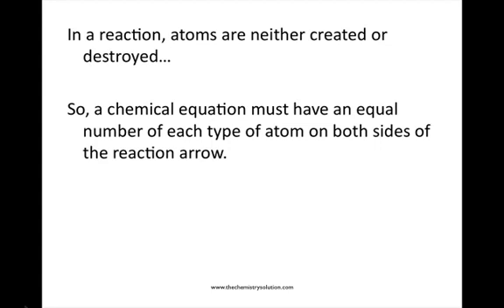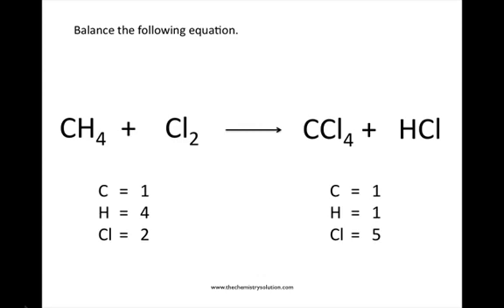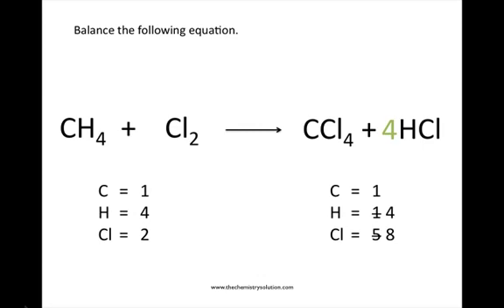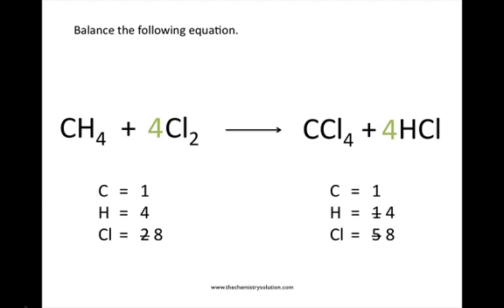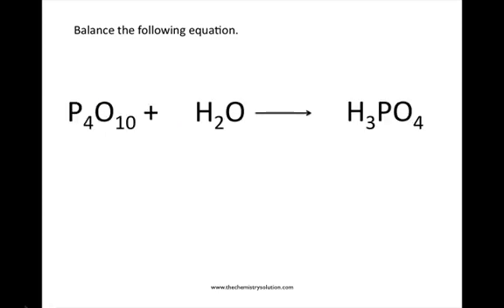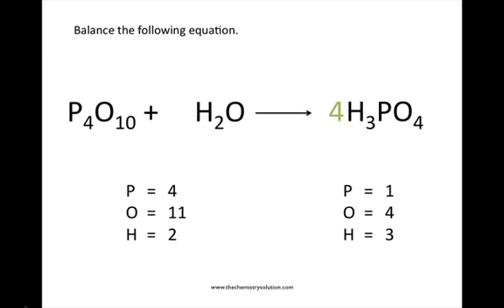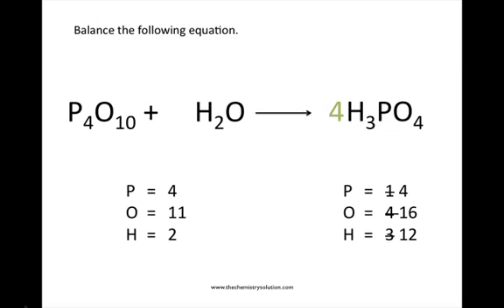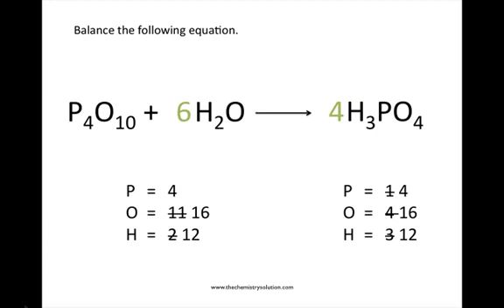Reaction Balance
Chemistry